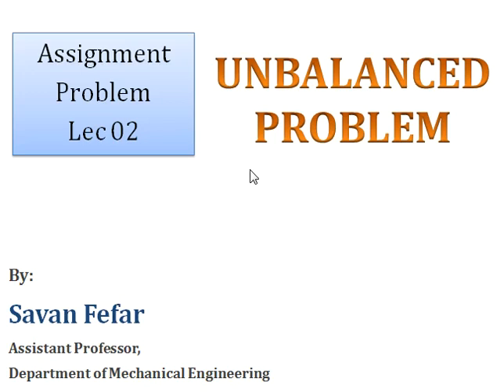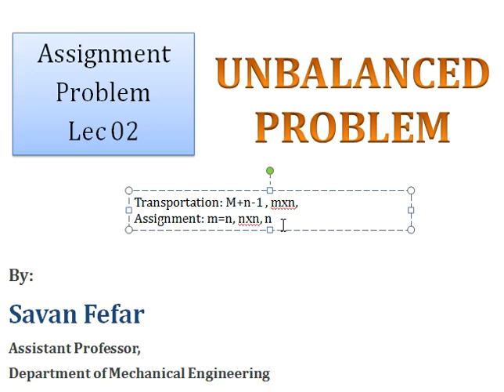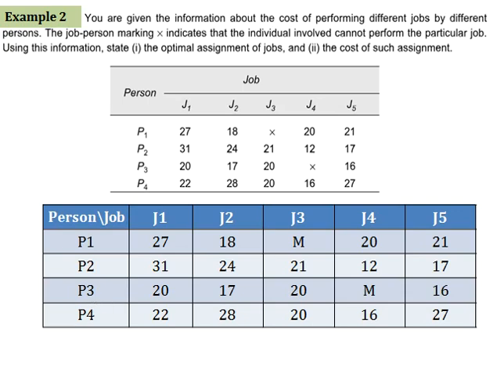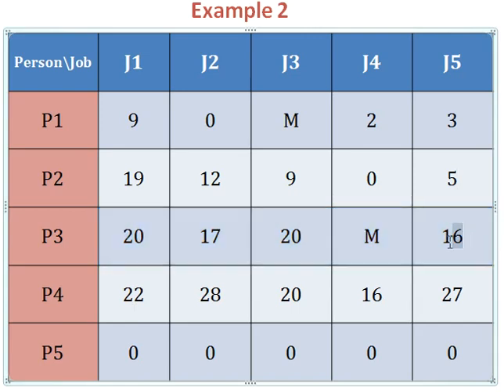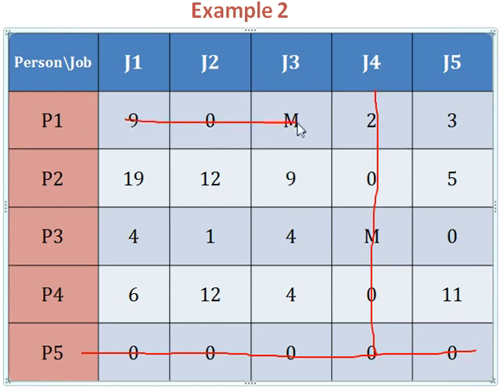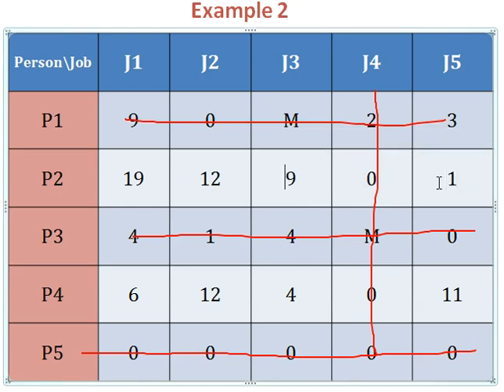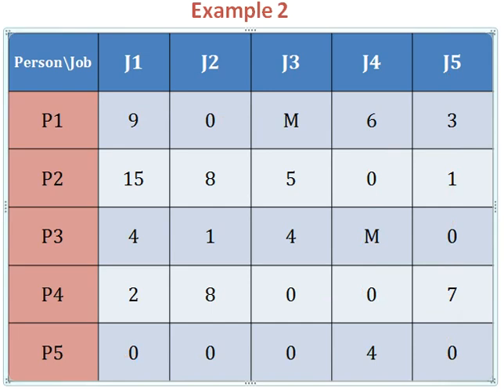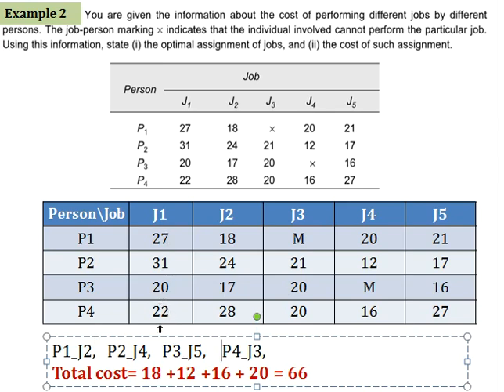Assignment Problem_#2 | Unbalanced [Operations Research_#9]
This session covers how to solve the Unbalanced type of Assignment problems by HAM (Hungarian Assignment Method).